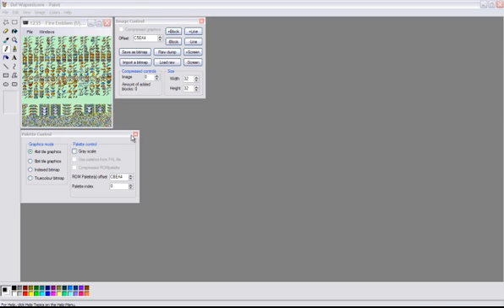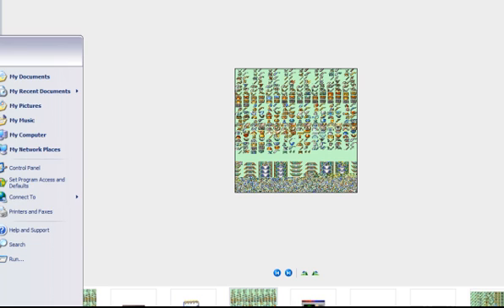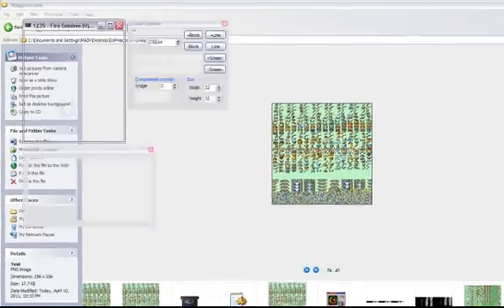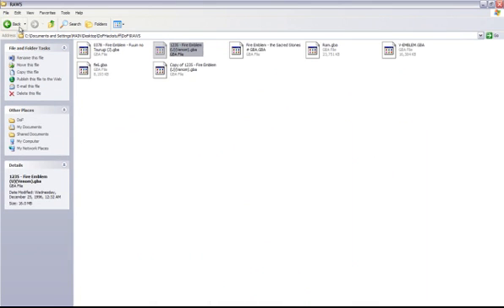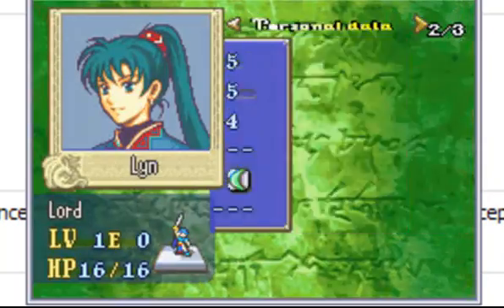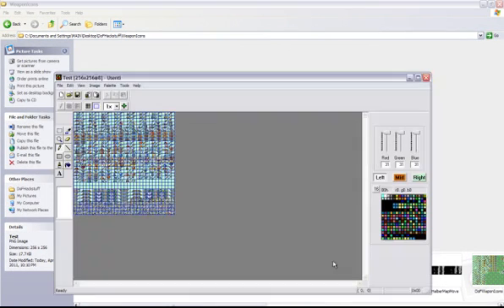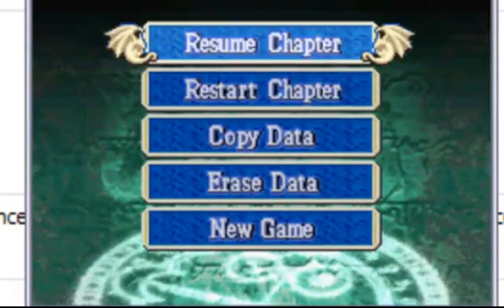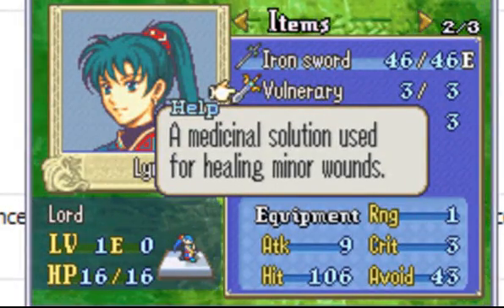Tutorial - FE7 Weapon Icon inserting with GBA Graphics Editor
Is the image with the offsets.

Key notes:
MAKE SURE you have the right palette for your weapon icons.
You can always alter the length/width of the image to make it more friendly to see, but the generic dump allows you to see all of the image.
Icons are in a 16x16 pixel box
MAKE SURE TO UNCHECK ABORT OF GRAPHICS IS BIGGER
MAKE SURE TO UNCHECK IMPORT PALETTE

Other than that, nothing much should go wrong, hope this has some use to you viewers.